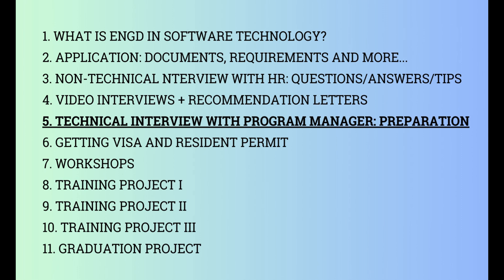ENGD in SOFTWARE TECHNOLOGY | TECHNICAL INTERVIEW QUESTIONS from 2022 GENERATIONS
Hello, my dear friends!  You have already known that I started an ultimate guide for Engineering Doctorate program (EngD, ex PDEng) in Software Technology (ST) at Eindhoven University of Technology (TU/e).  This is the fourth video and covers information about technical interview, questions that were asked me and my colleagues in 2022, and my tips. You can navigate on video with timestamp below.

I talked almost all my colleagues and collected the questions which were asked by program manager.

I hope you will like the video and take benefit. I am waiting for your thoughts. Let's meet in comments.